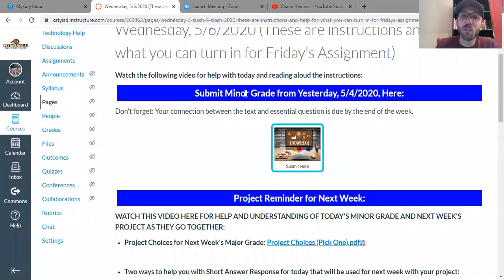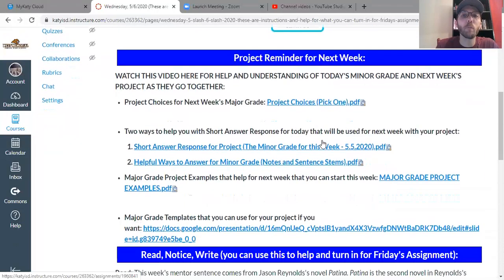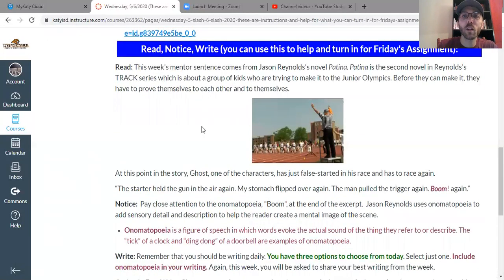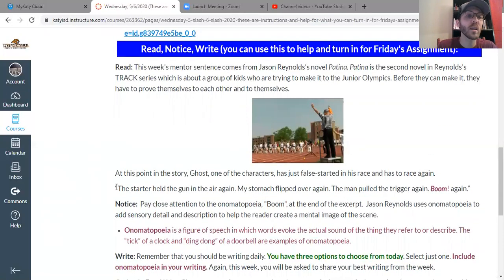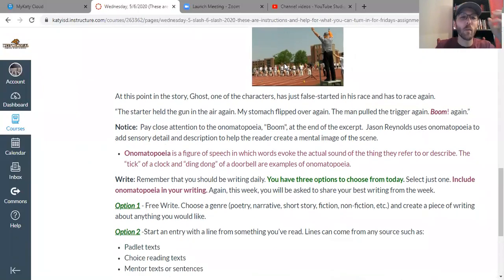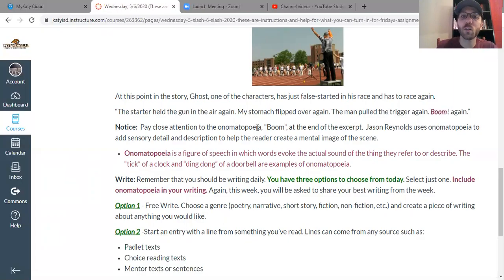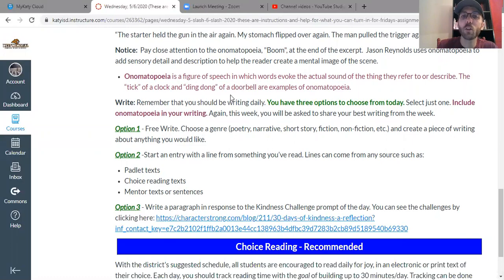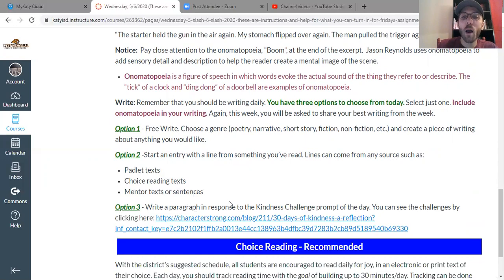Wednesday, 5/6/2020 Instructions